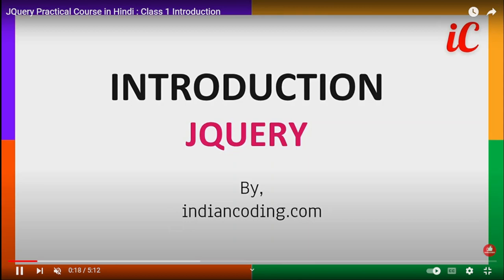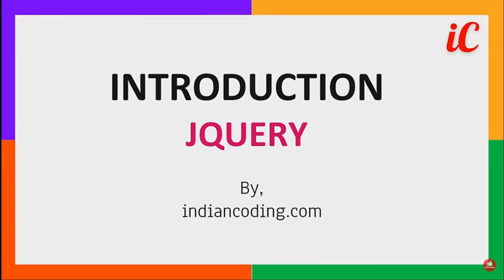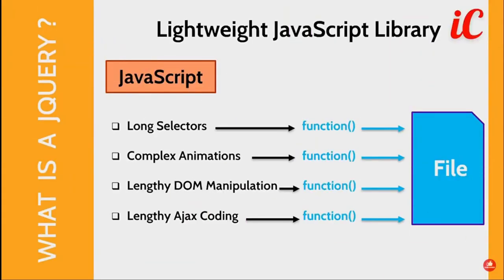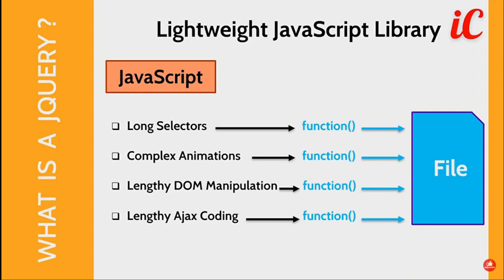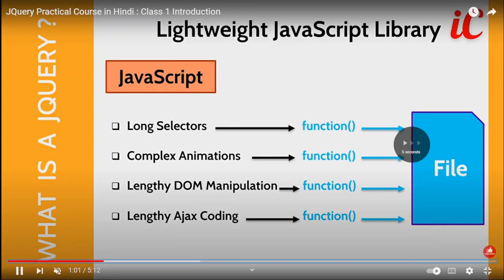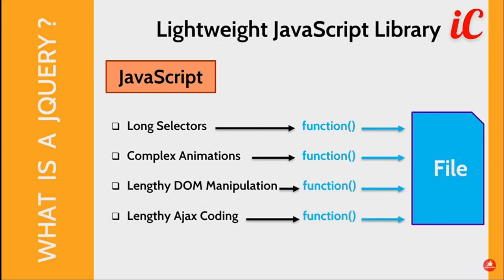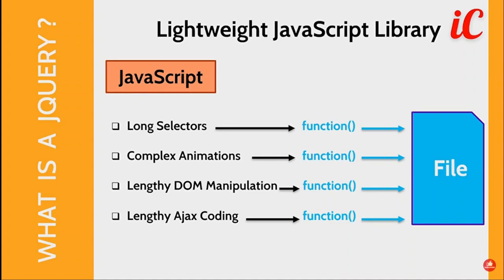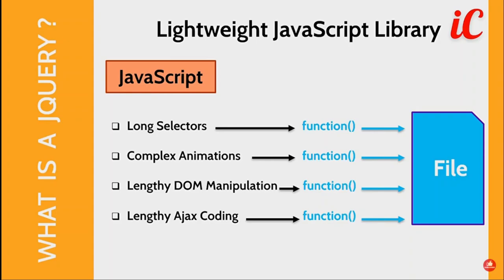JQuery Practical Course in English : Class 1 - intro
✅ Courses With Job Offer :
1. Professional App Development Course.
2. Certified Sales and Marketing Mastery.